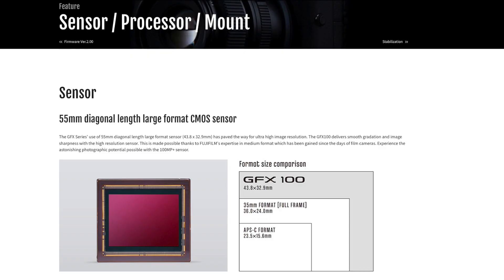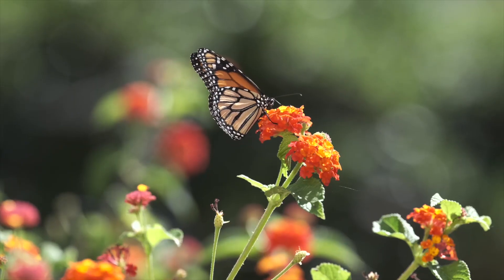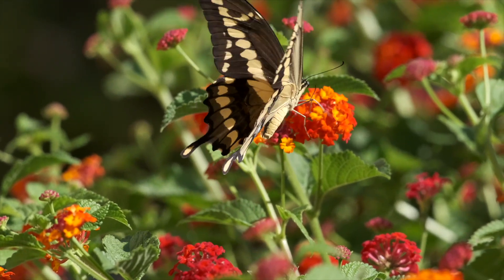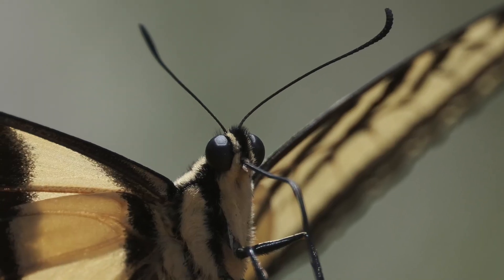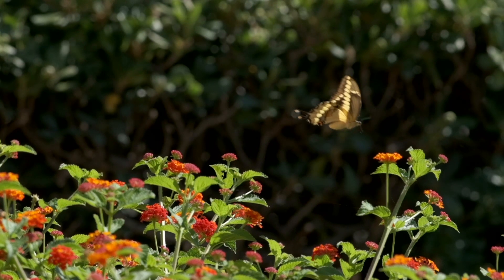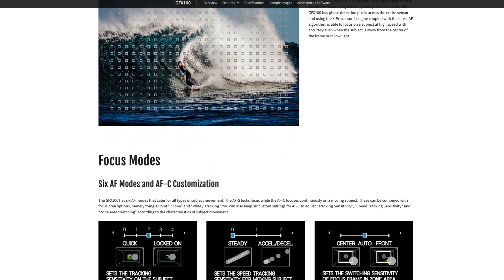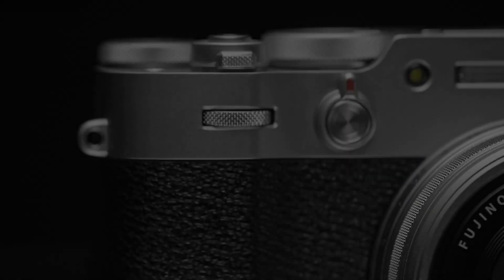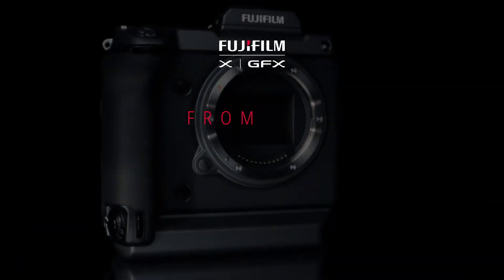Understanding Fujifilm GFX Large Sensor Imaging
Some history of camera formats and how the Fujifilm GFX camera system can be a useful tool for many kinds of photography and video.

Recorded on Fujifilm X-T3 mirrorless camera and XF56mmf1.2 R lens.
Lighting by Fotodiox SkyFiller Bi-color LED lighting panels.